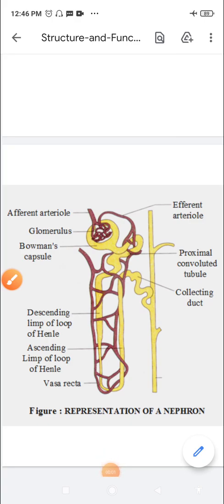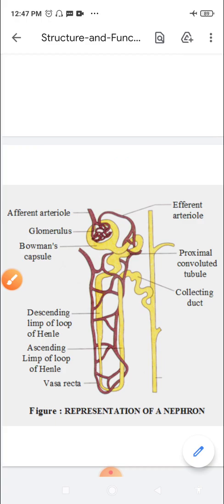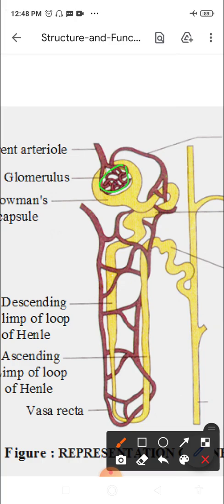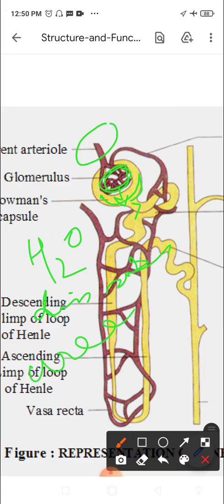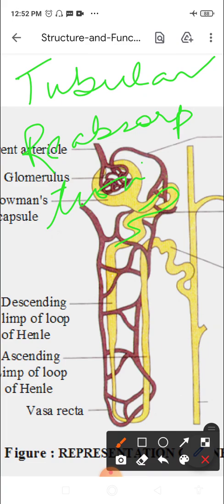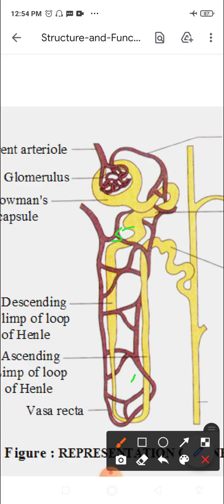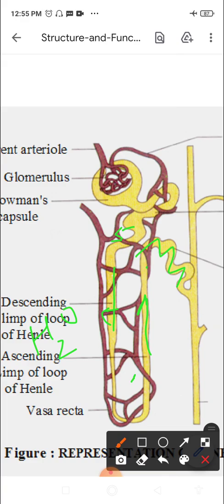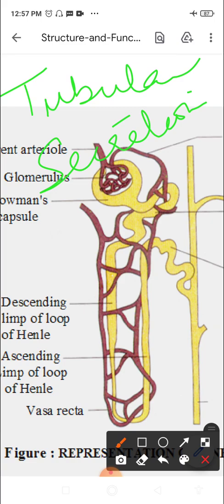Mechanism of Urine Formation